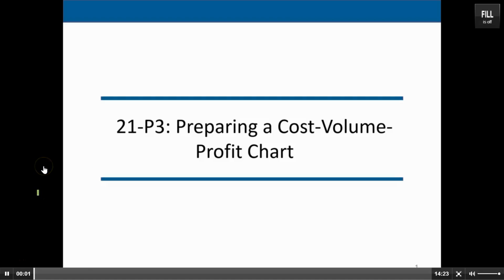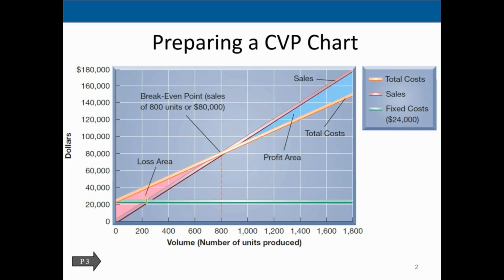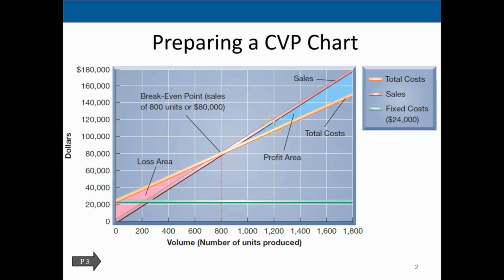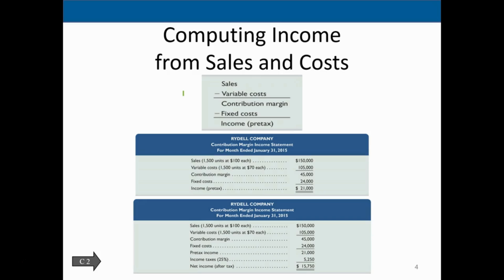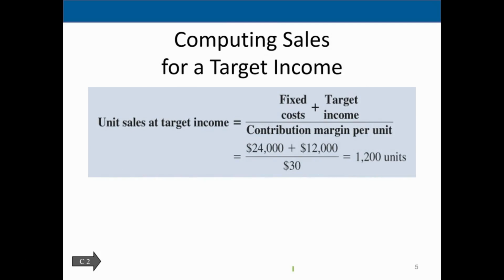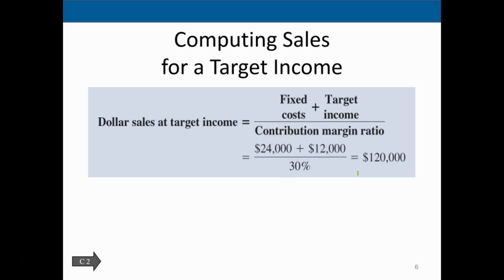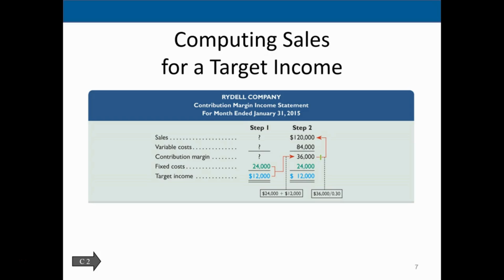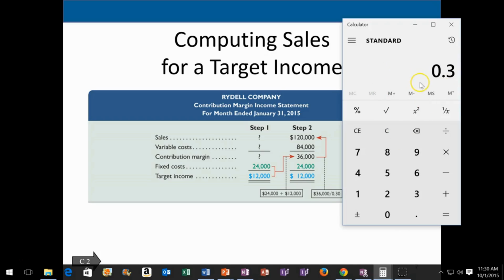Ch. 21 Cost Volume Profit Analysis part 4 Wild 22nd Managerial